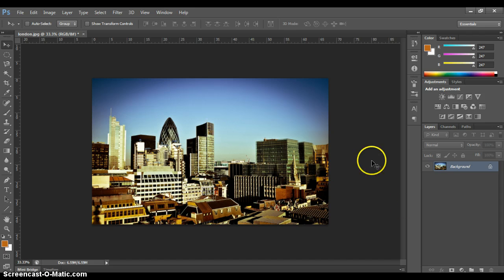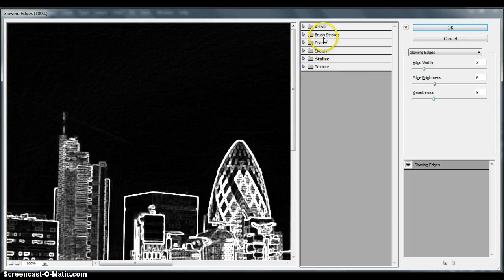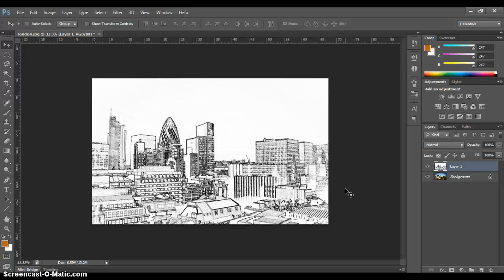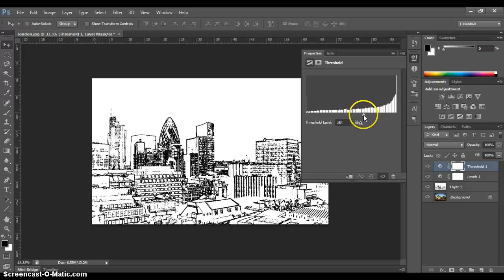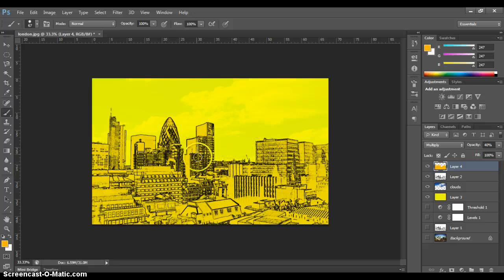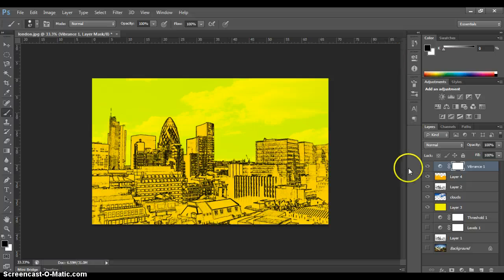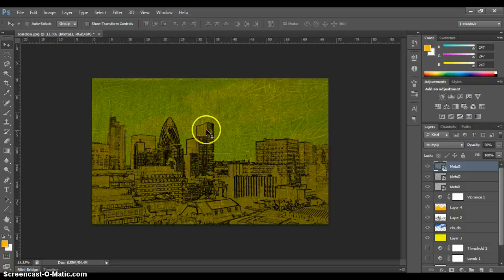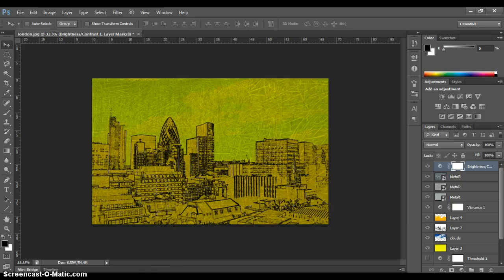PhotoShop CS6 - Line Art Tutorial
A brief Photoshop tutorial for my students. - Please note i forgot to cover layer masks in this tutorial but it isn't essential to what we have made and I will cover it in the future.